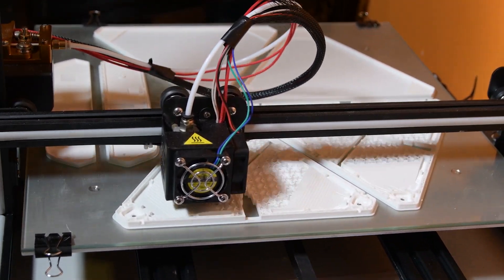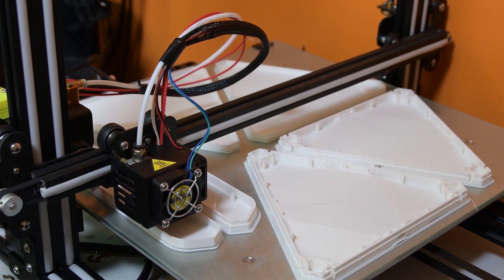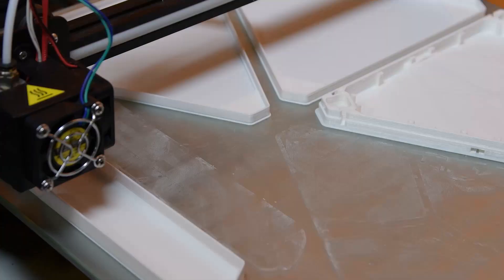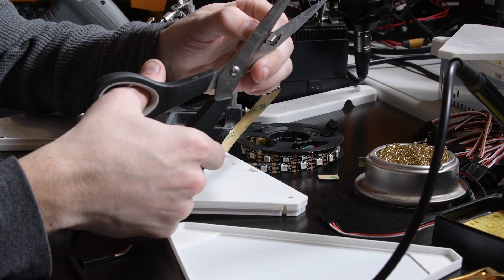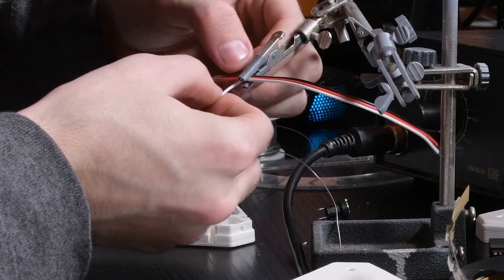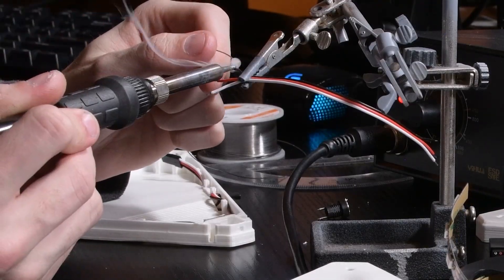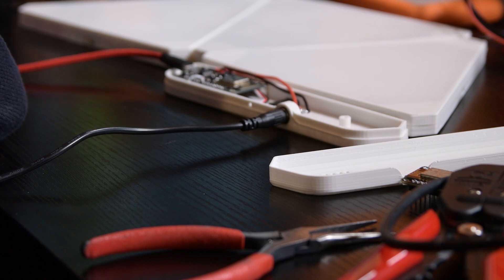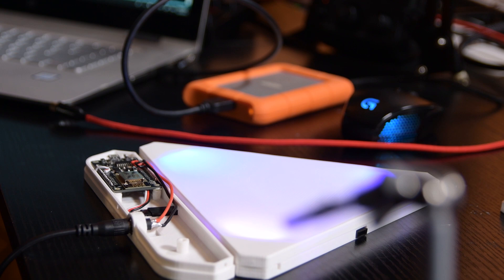moodlite // 3D Printed RGB LIGHTING!!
I was scrolling some facebook groups and I came across this really cool open source project called moodlite. It’s a clone of the popular smart home compatible lights called nono leaf, but those are expensive, and worst of all, not 3D printed. So I decided I should make my own to add a little bit of pizzazz to the office.